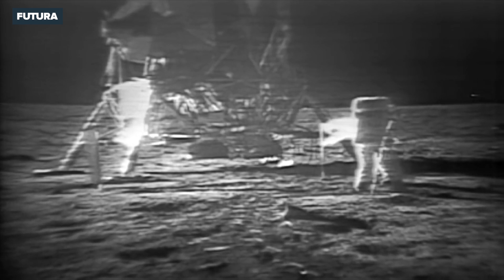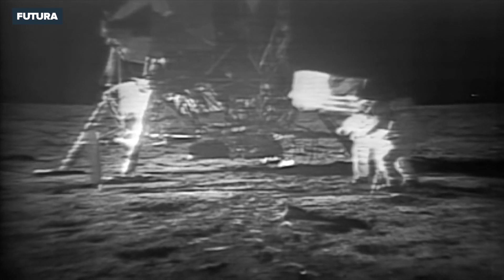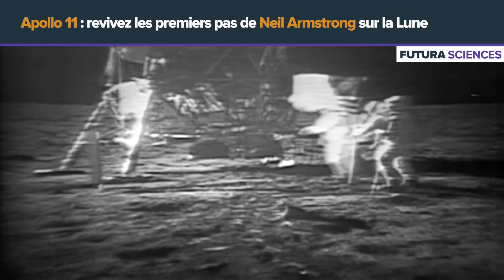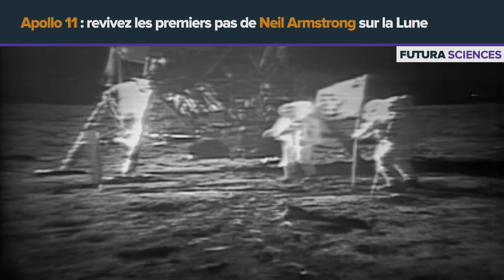Apollo 11 : revivez les premiers pas de Neil Armstrong sur la Lune | Futura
Apollo 11 : revivez les premiers pas de Neil Armstrong sur la Lune !

Qui sommes-nous ?

Depuis sa création en 2001, Futura s'est imposé comme un grand média français du décryptage de l'actualité et du savoir scientifique. De prestigieuses personnalités scientifiques nous soutiennent au quotidien et participent à nos vidéos lors d’entretiens. Professionnels des sciences et amateurs éclairés, le savoir est notre bien commun, l'exactitude de la démarche
scientifique, notre boussole !

Explorons ensemble le monde à travers l’actualité et le savoir scientifiques !! ⚛️ 🚀 🌍 🐼 🌿 🌋 🔬